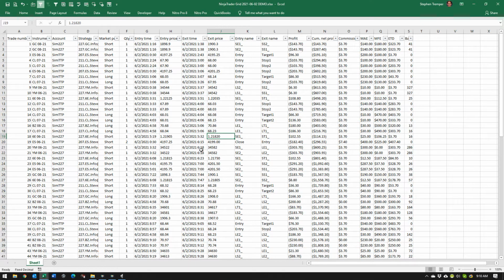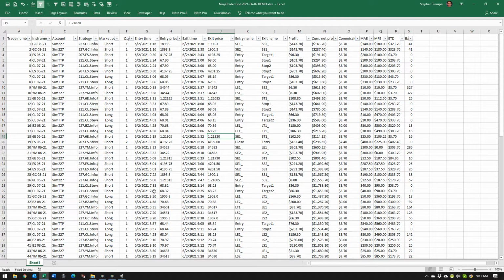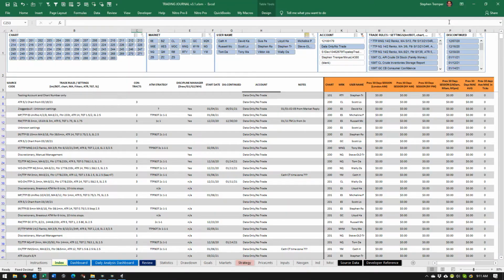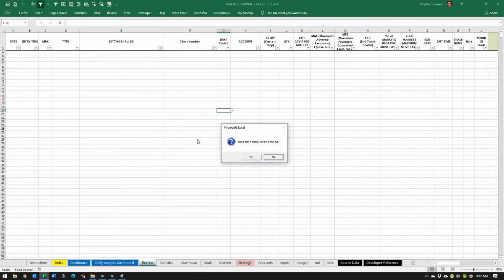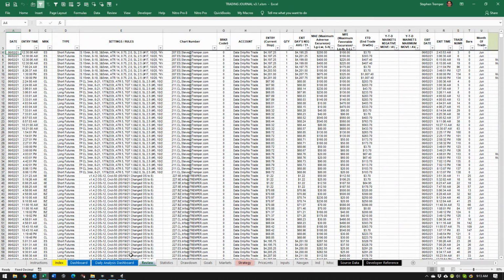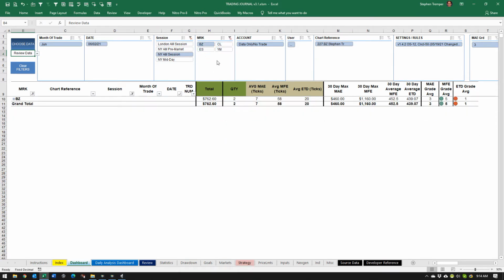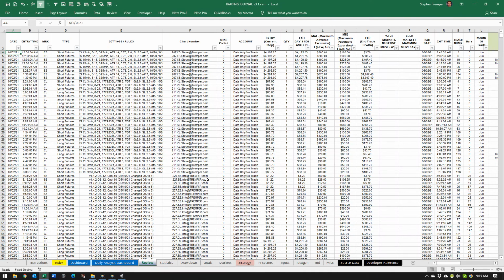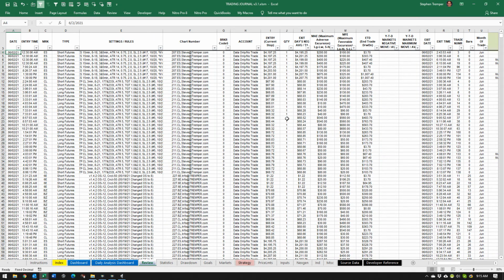Trade Journal Demo